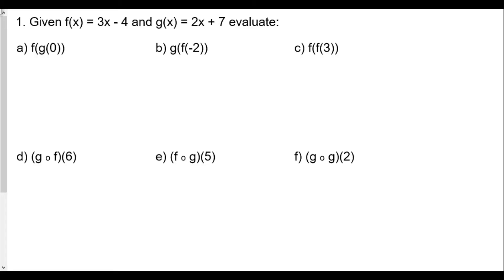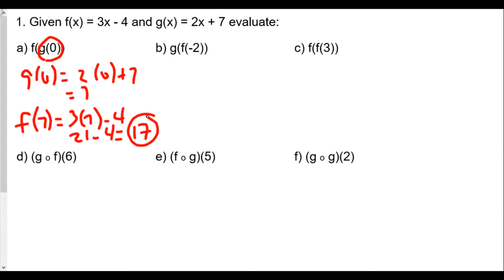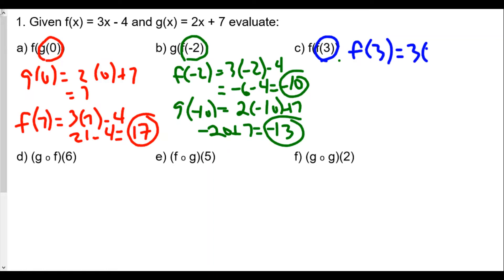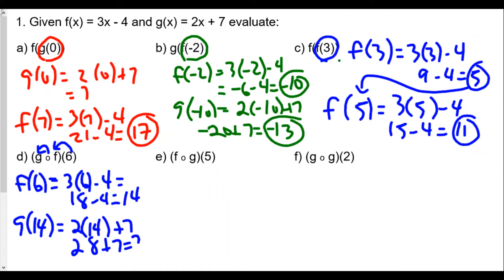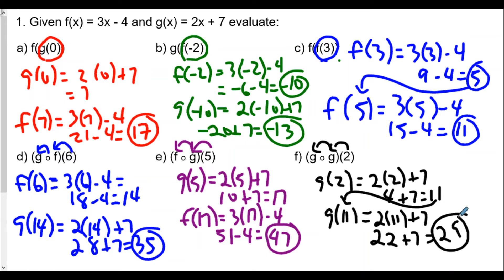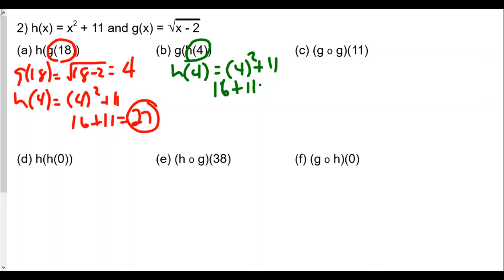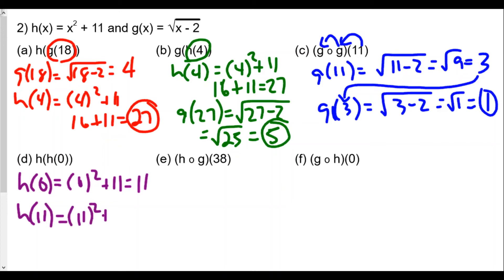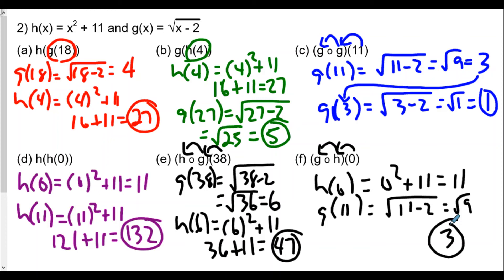Algebra 2 Function Foundations Lesson 3: Function Composition HW Review Part 1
In this video, we evaluate a whole lot of composition of functions with numerical inputs.  We evaluate compositions written in 2 different forms.
Hopefully the review gives you a better understanding on evaluating composition of functions.